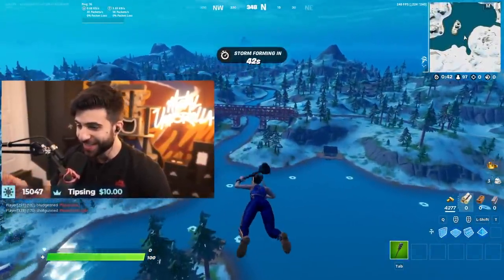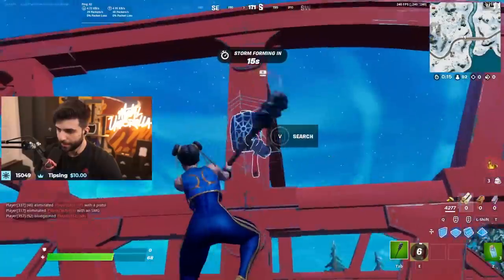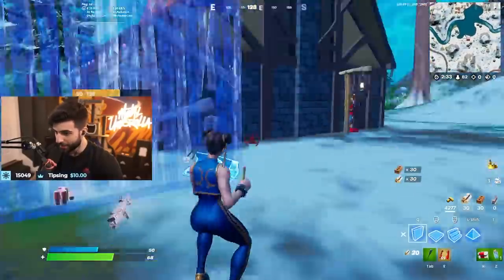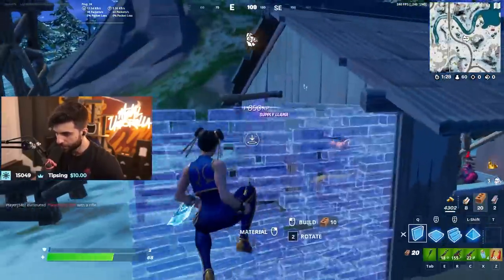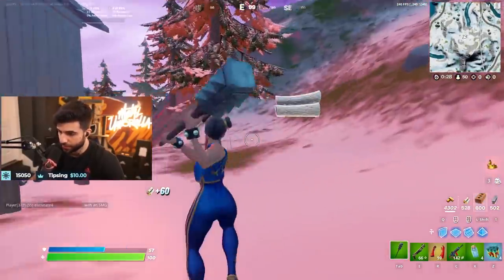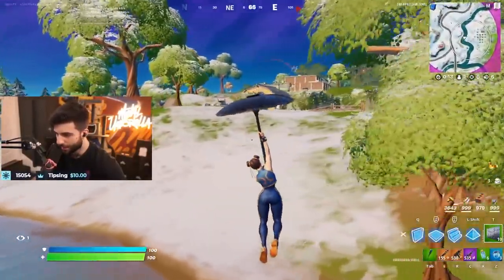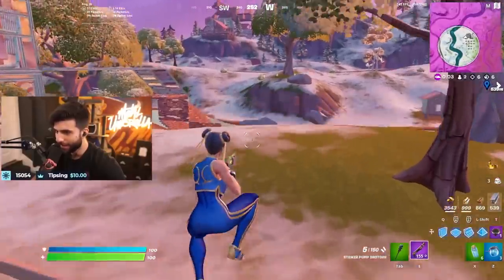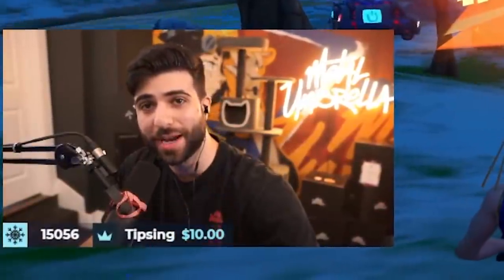The NEW Shield Keg is INSANE!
Fortnite Chapter 3's first new item is here! Epic dropped a new Update that included the Shield Sprinkler item and some secret map changes!

🌟 Socials 🌟

Hey everyone it’s SypherPK, and Welcome back to another fortnite battle royale vid! I try to keep these vids as clean and family friendly as possible! In todays fortnite update epic added the new shield sprinkler! I've been loving Fortnite Chapter 3! Hope you enjoy!